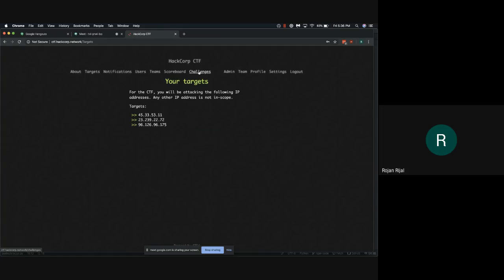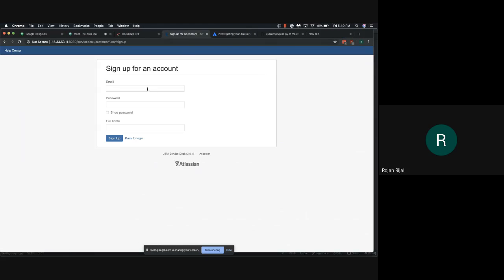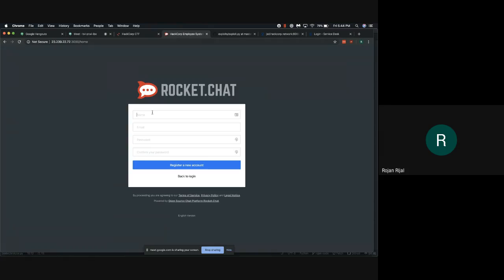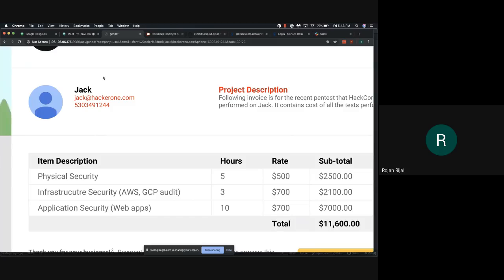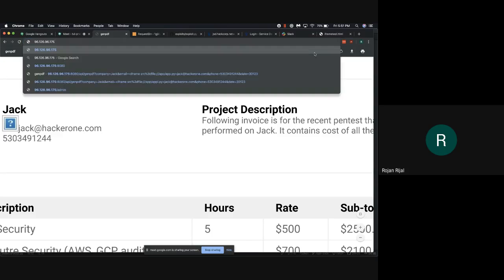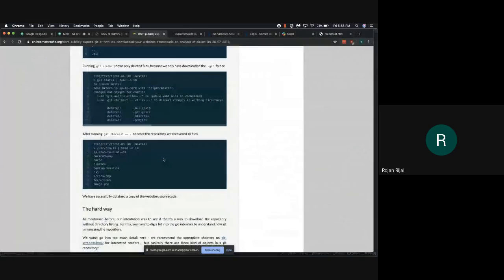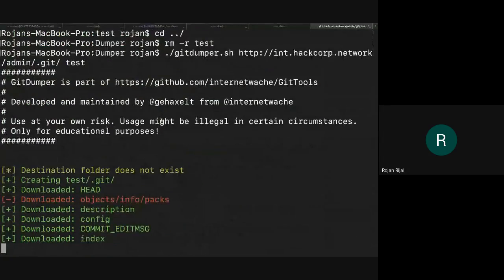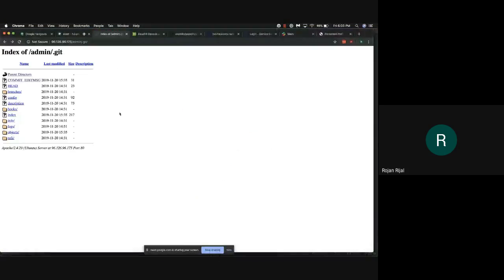HackCorp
HackCorp CTF Answer